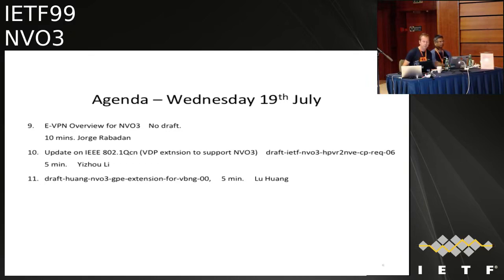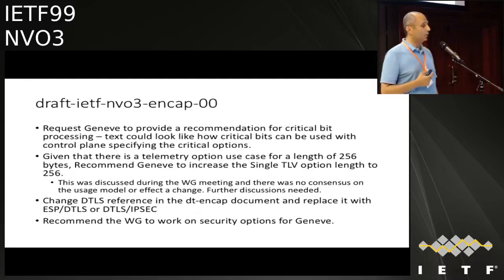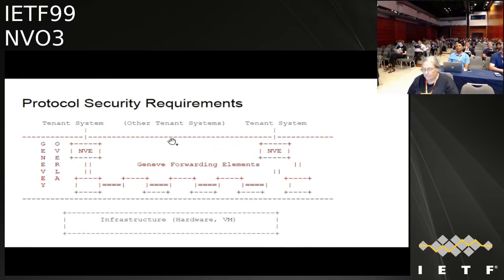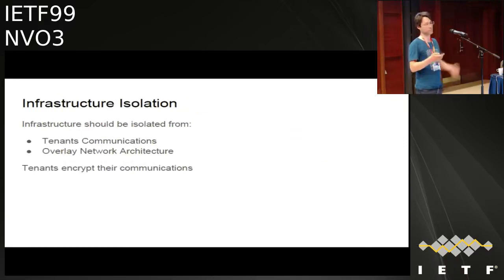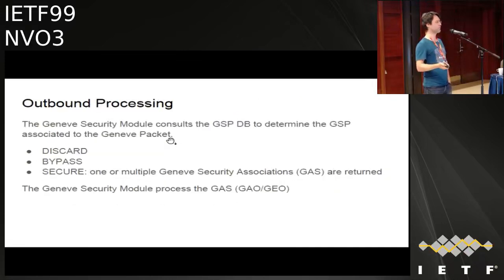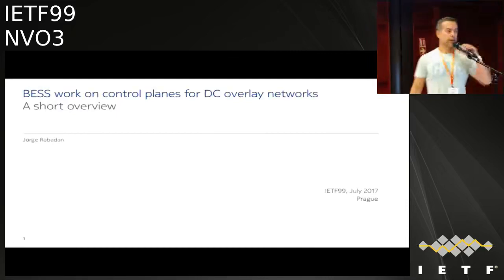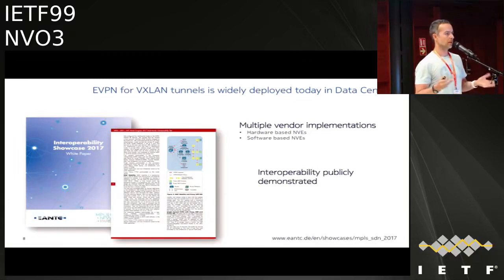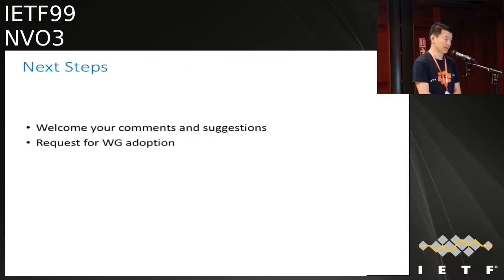NVO3 20170719 1520